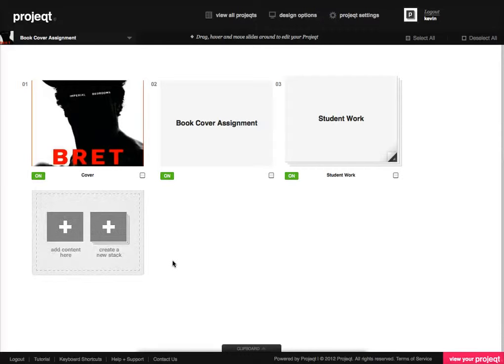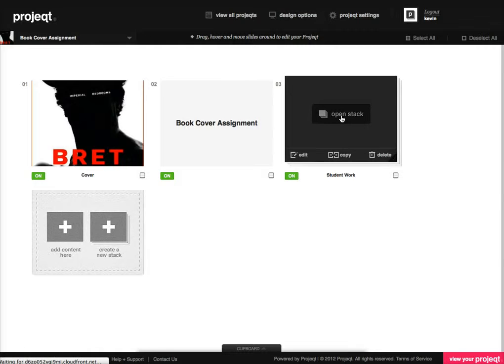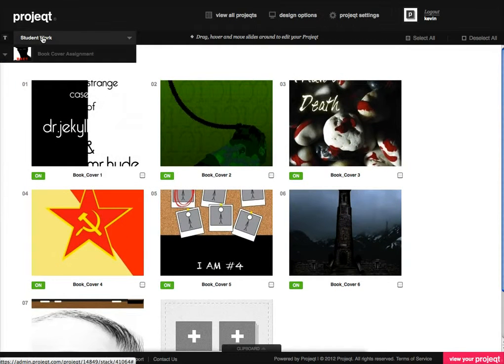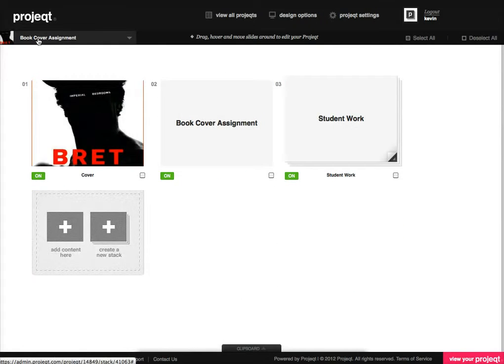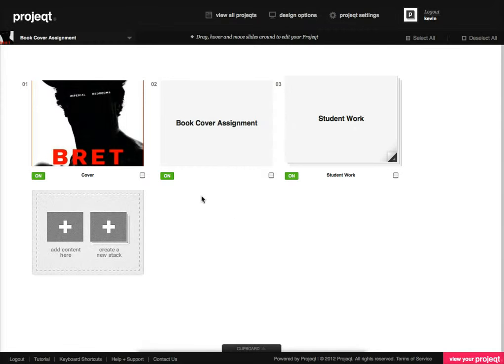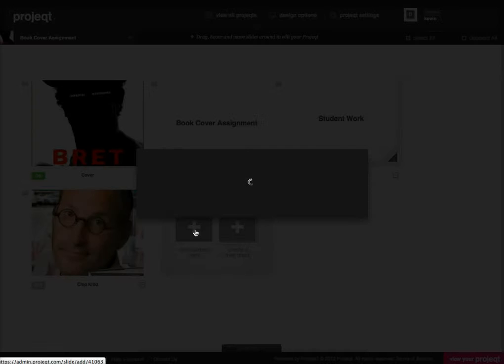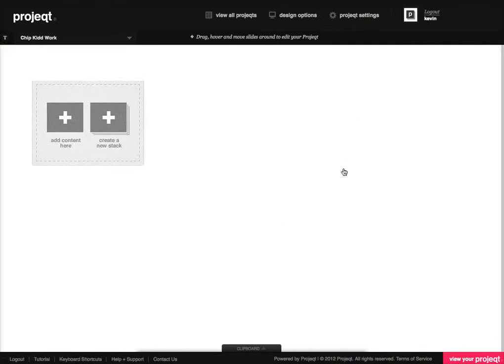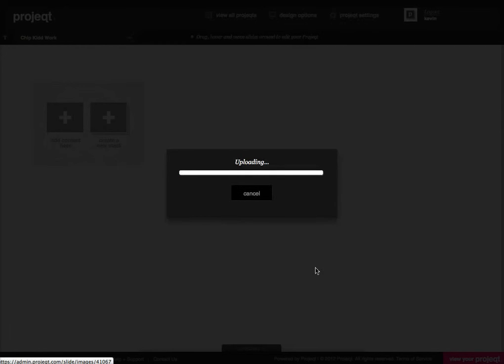Creating a Projeqt - Part 2